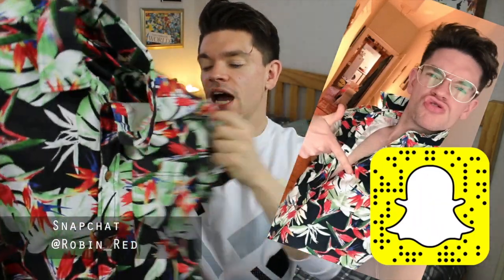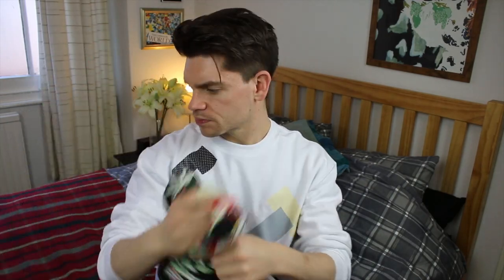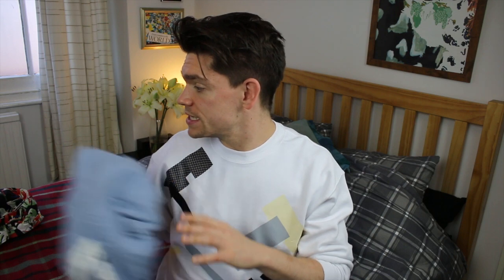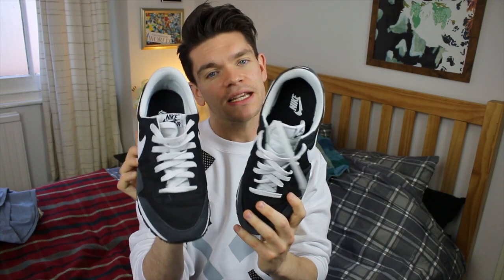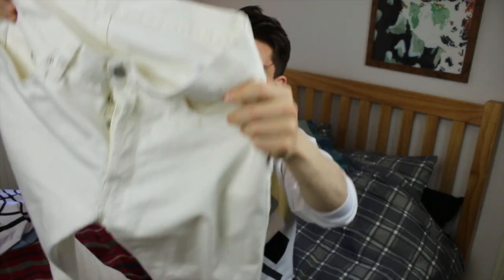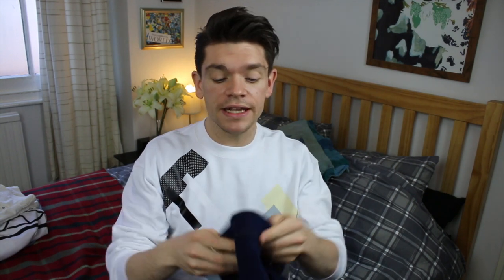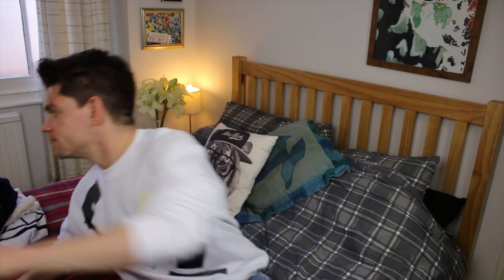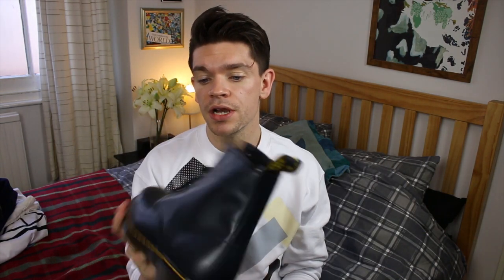Menswear Haul | Topman, ASOS, Nike Air, DMs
I've picked up a few different pieces over the last couple of weeks - a sweatshirt, Hawaiian shirt, Nike Airs, jeans, joggers and brand new Dr. Martens.

MUSIC

Lines - YouTube Creation Tools
Energized - YouTube Creation Tools
Cafe Con Leche - YouTube Creation Tools